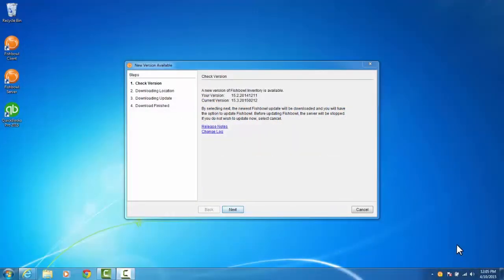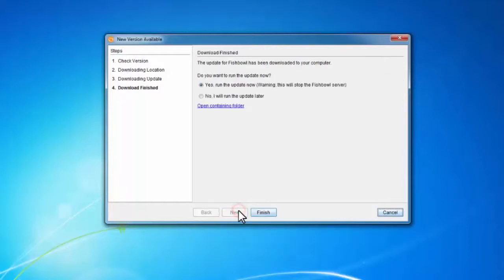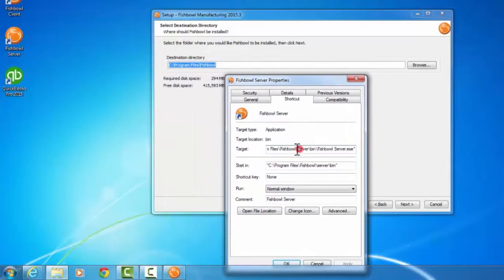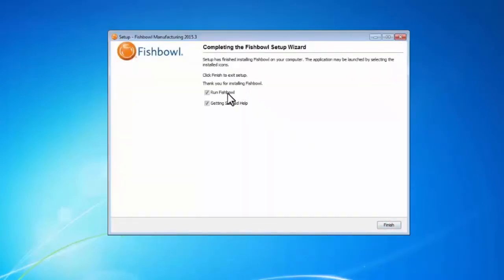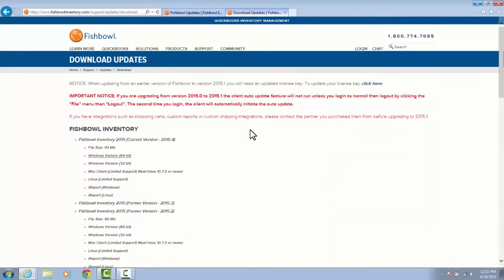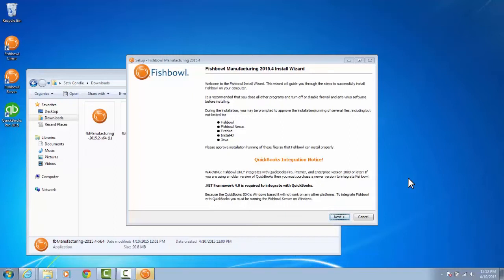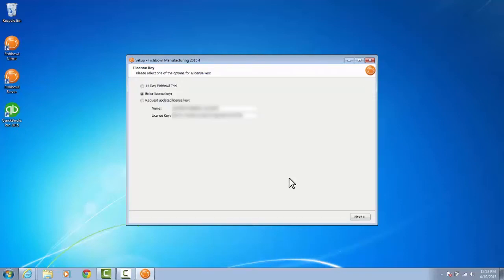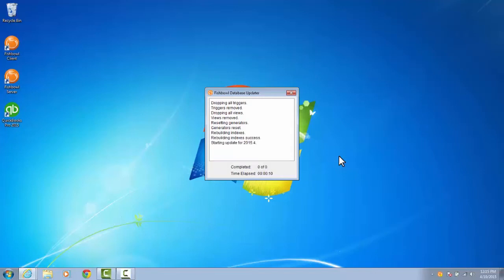How To Update Server - Troubleshooting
There are two ways to update the Fishbowl server. The first way is to do it automatically and the second way is to do it manually. This video covers both of them.

The automatic process is quite simple - just a few button clicks. The manual process is a bit more involved, obviously. The main difference is that you have to manually run the installer instead of having the program do it for you.

Fishbowl makes the #1 manufacturing and warehouse management software for QuickBooks users.